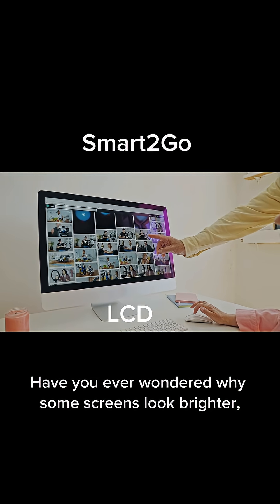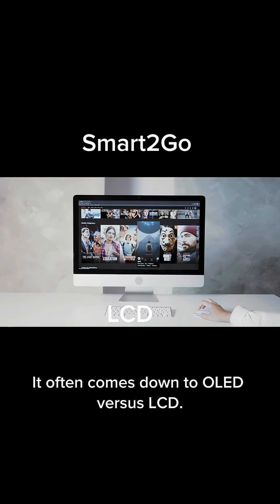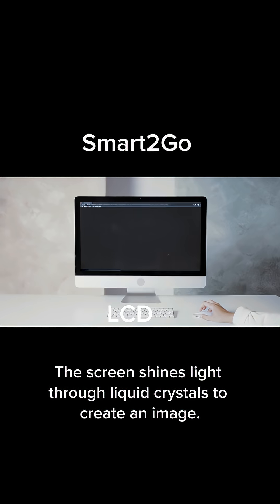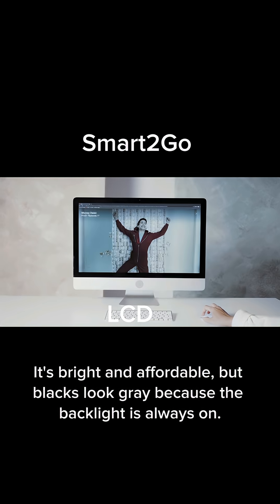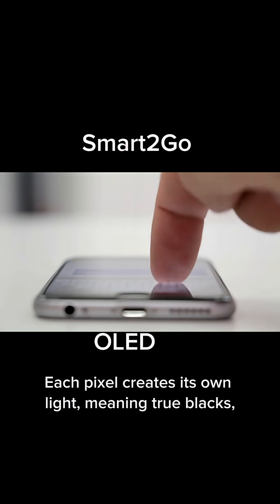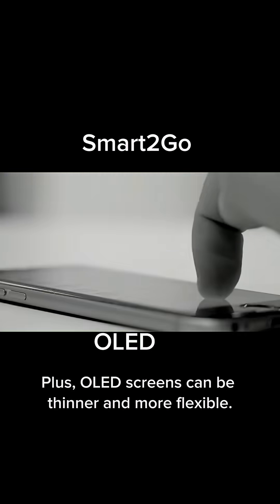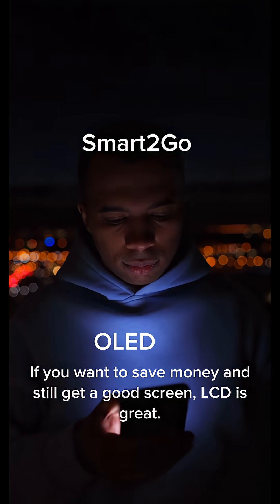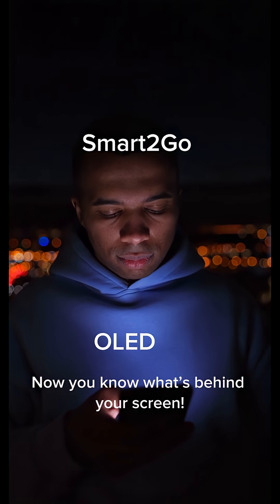🎬 OLED vs LCD – What’s the Difference?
What’s the real difference between OLED and LCD screens?
In just 60 seconds, we’ll show you how each technology works, why OLEDs offer true blacks and stunning contrast, and when LCD might still be the better choice.

Whether you’re buying a new phone, TV, or monitor — this quick guide will help you decide!